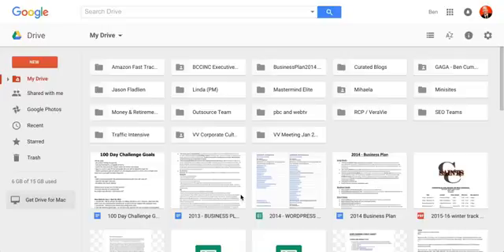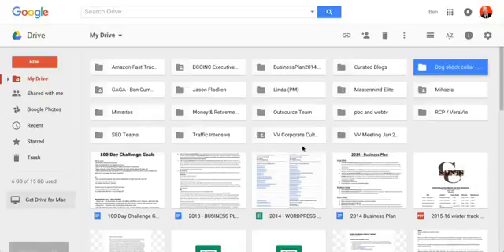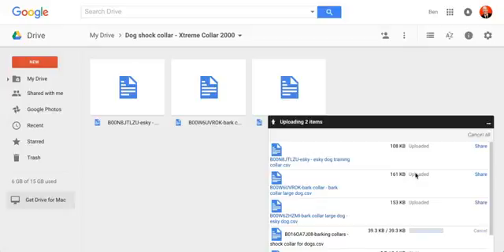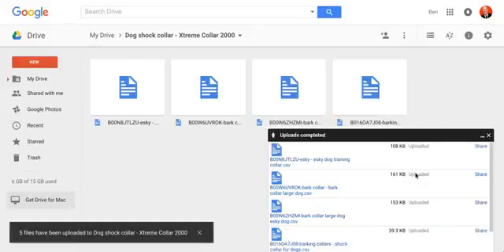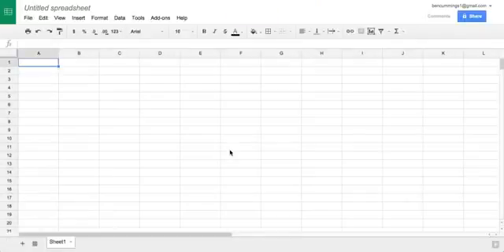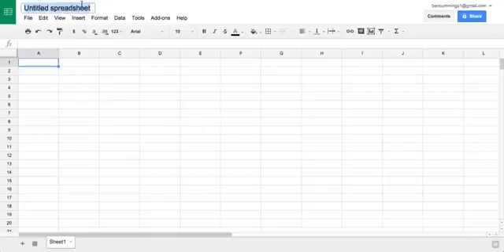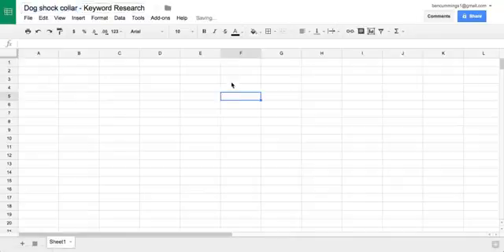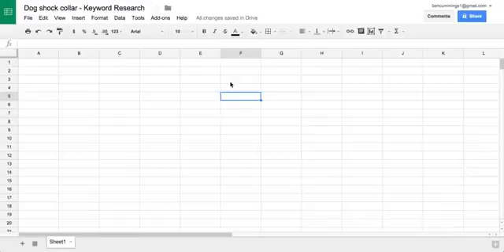SOP Last Step Keyword Spreadsheet 1